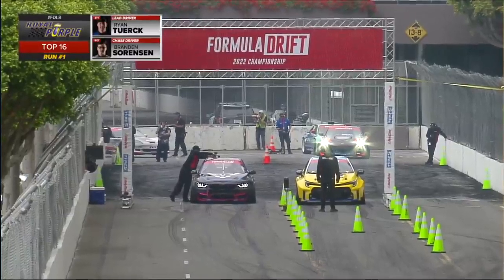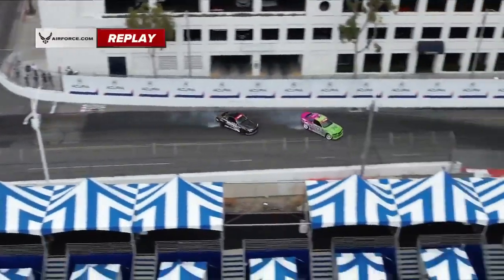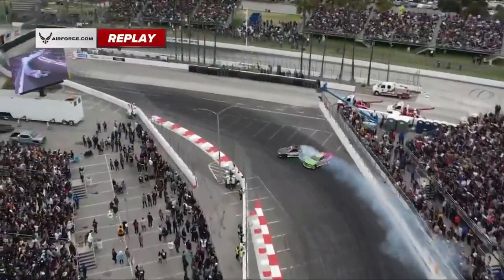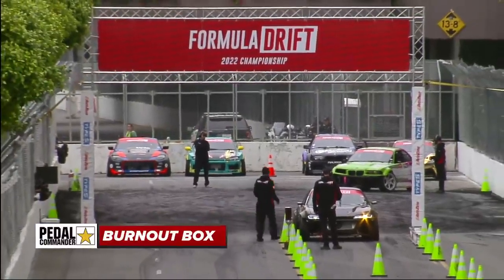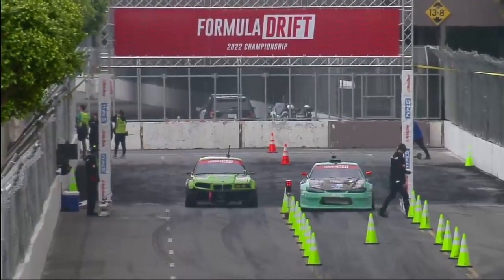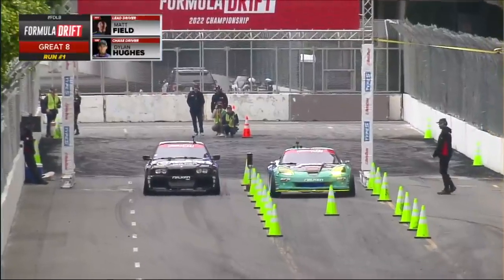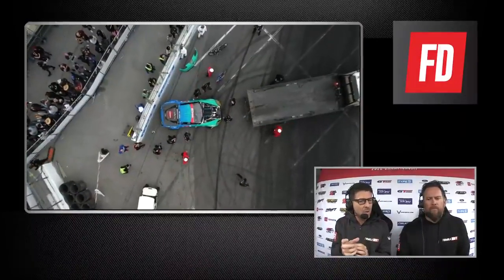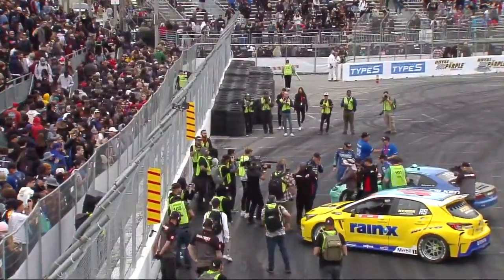Formula 1 Drag Top 16